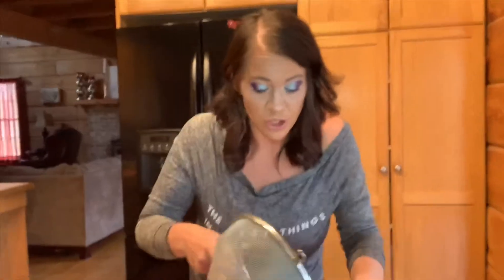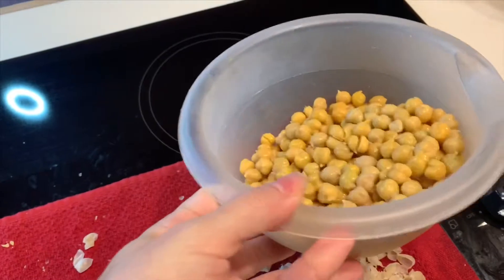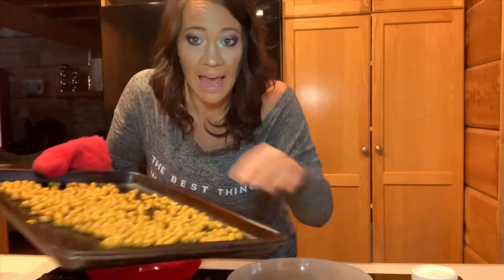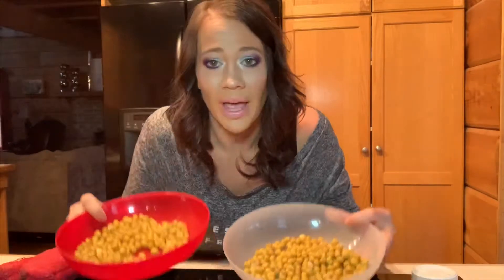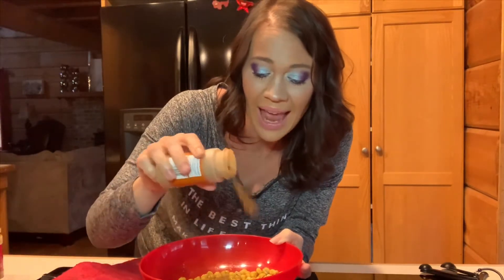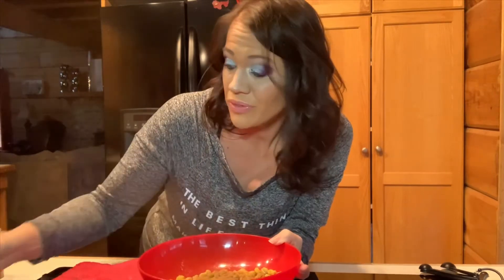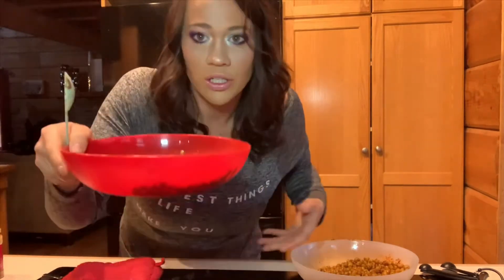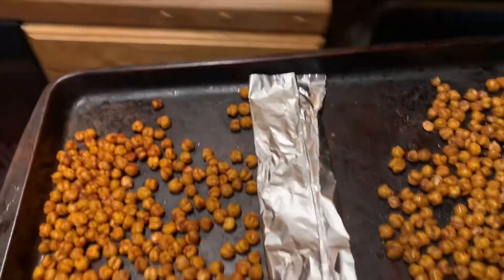Weight Loss Snacks - Sweet & Savory Roasted Chick Peas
If you are a sweet & savory lover like I am, then this combination will certainly hit the spot.  These roasted Chick Peas are easy, simple, delicious and packed full or protein.